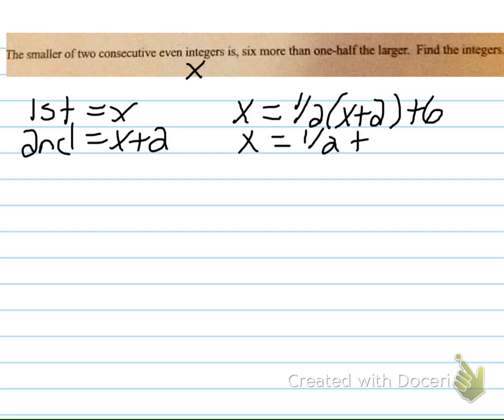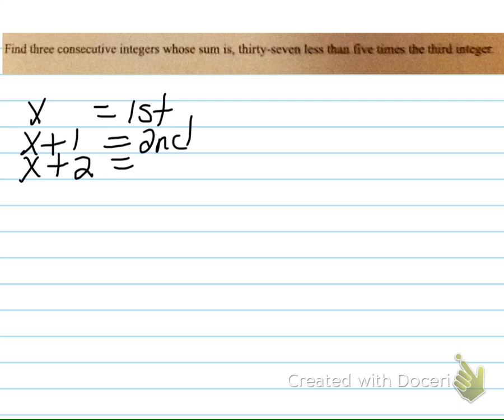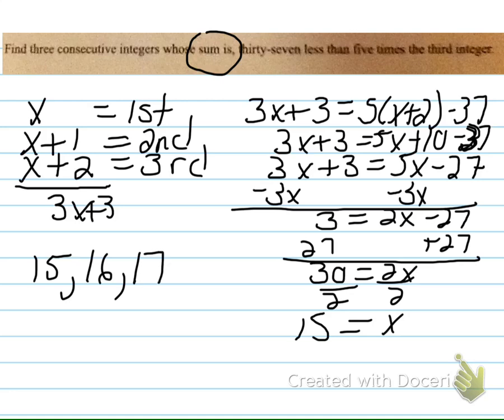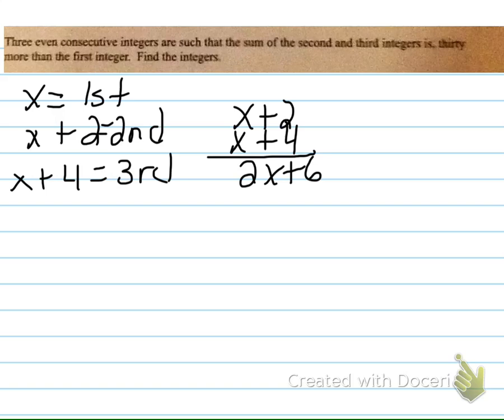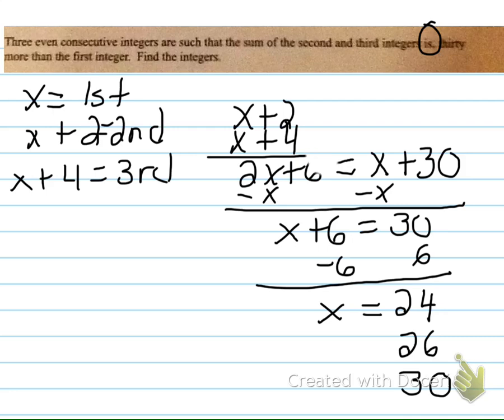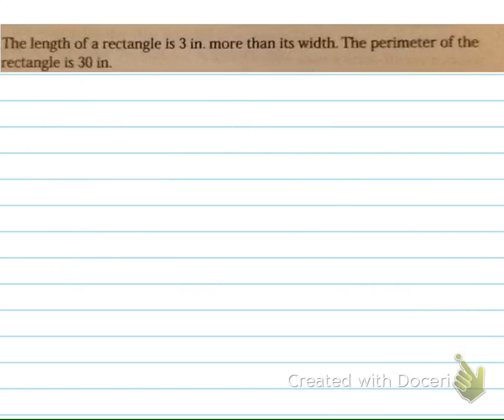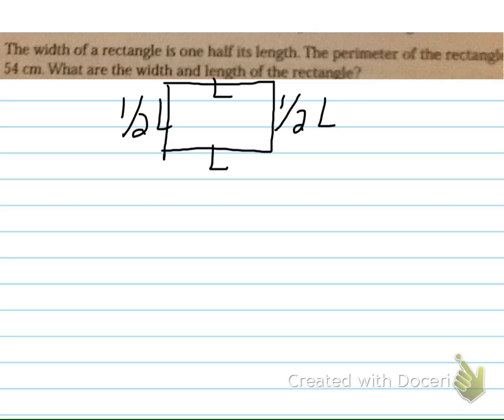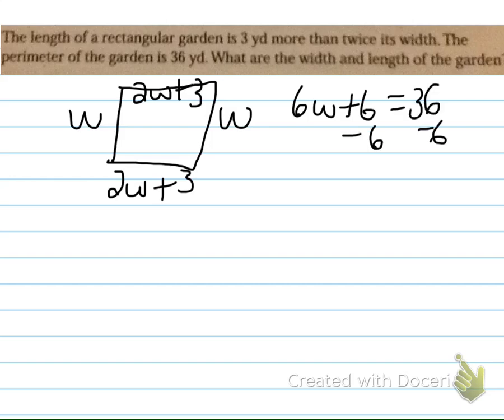solving story problems by defining one variable in terms of another